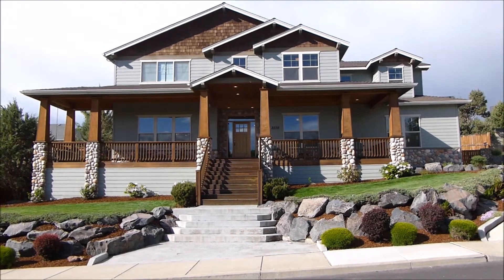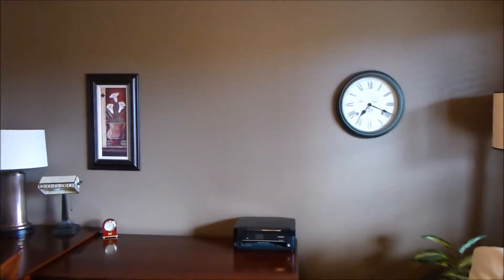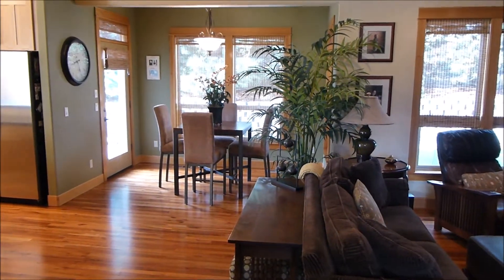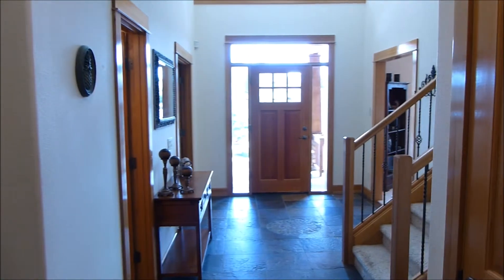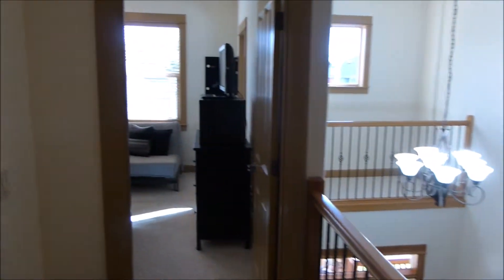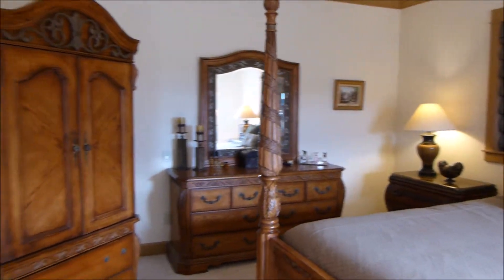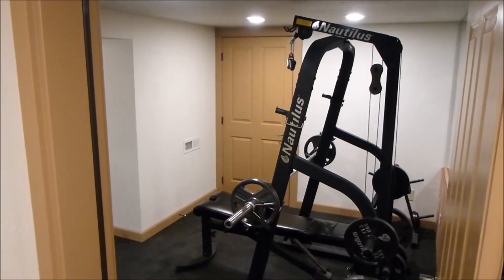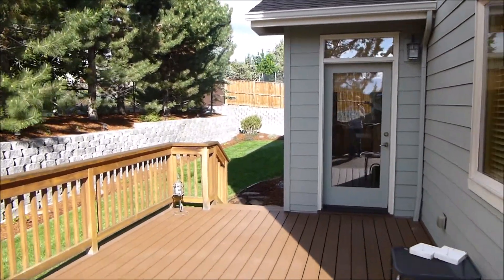3556 SW Xero Avenue, Redmond, OR 97756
Highly upgraded custom home in Cascade View Estates w/Triple Garage & gated RV parking w/width for 2 trailers.  Click the virtual media link for a narrated video walkthrough w/aerial drone footage. The great room has a breakfast nook, dining area, & refinished hardwoods. The kitchen has granite counters, stainless appliances, island w/breakfast bar & abundant storage. The 1st floor also has a full bed/bath & family room.  Upstairs the landing has hardwoods leading to a bonus room w/built in speakers, double vanity guest bath, utility w/sink & cabinetry/counter space, 2 guest beds w/walk-in closets, office w/built-in desk & the spacious master w/fireplace, well organized closet, radiant heated travertine, double vanity, jetted soaker tub, tiled shower, enclosed toilet, & 2 linens closets.  There’s also through home sound w/individual room controls & outdoor speakers for front/back porches & workout room/shop area not included in the square footage that is finished, insulated, & heated.